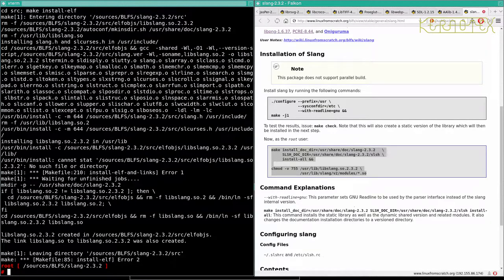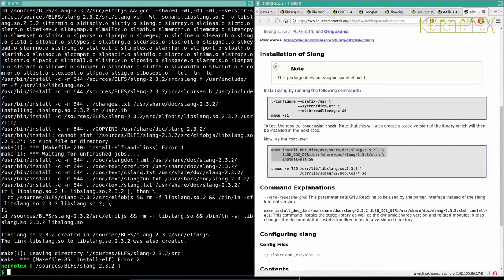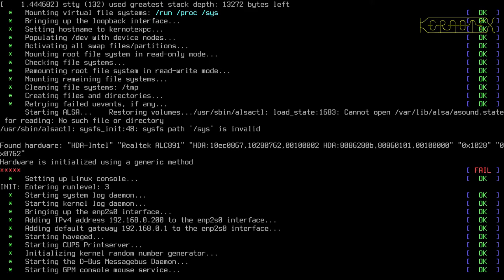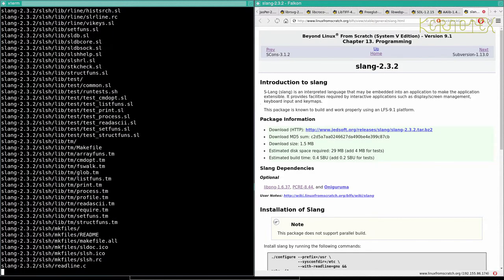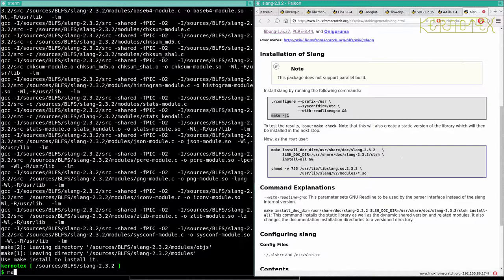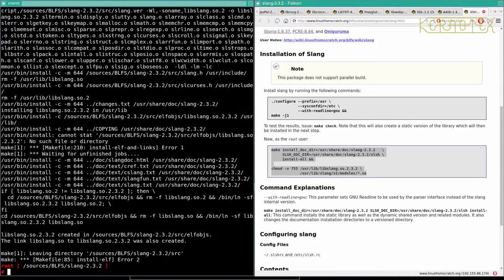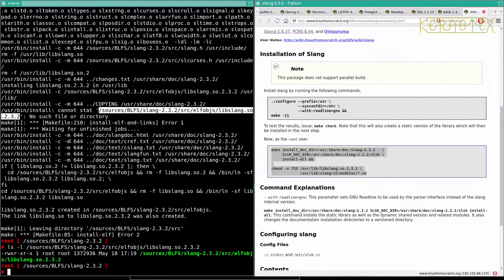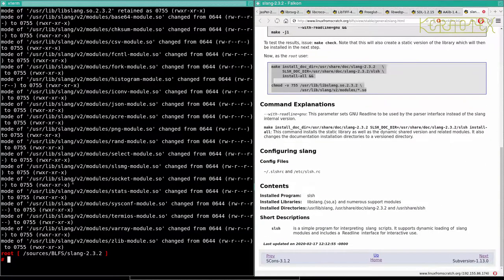How to build and install BLFS 9.1 - Part 68: Graphviz - Down the second dependency rabbit hole (2)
The dependency Slang is built and installed.